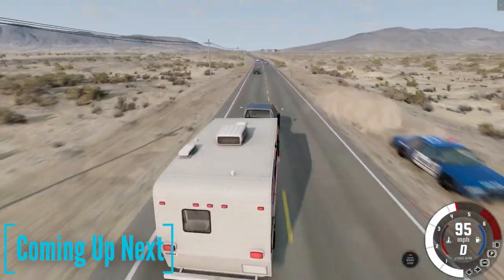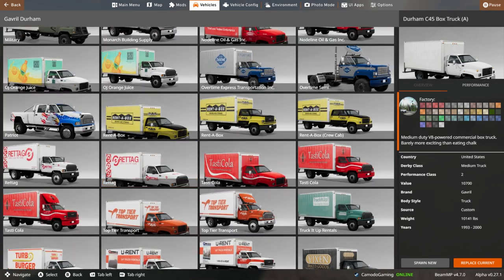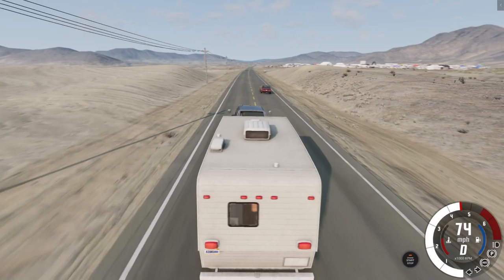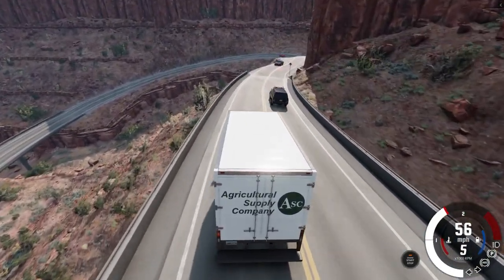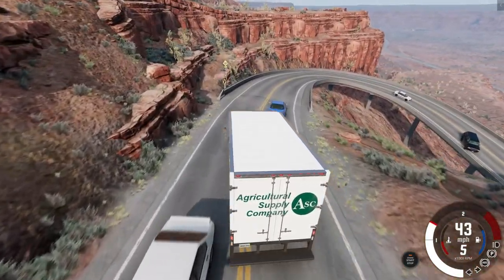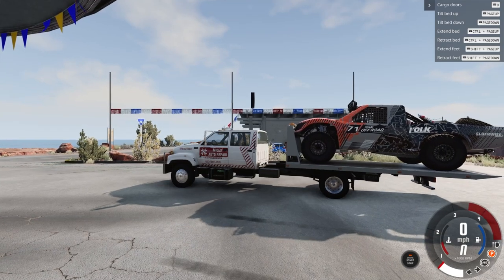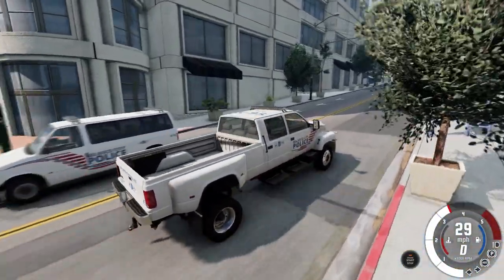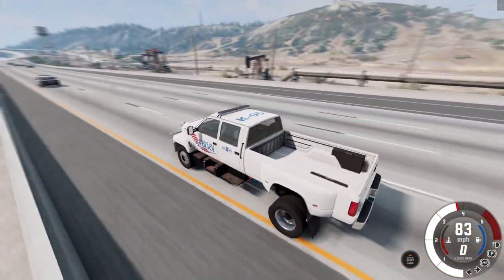NEW Police Truck is Perfect for WRECKING Suspects in BeamNG Drive Mods!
NEW Police Truck is Perfect for WRECKING Suspects in BeamNG Drive Mods! (BeamNG Drive Mods Update) Today in BeamNG Camodo Gaming is back with a new truck Gavril Durham. It has rollbacks, police truck and others.